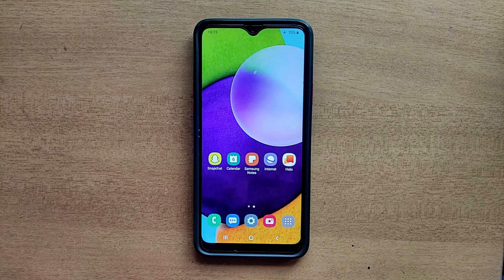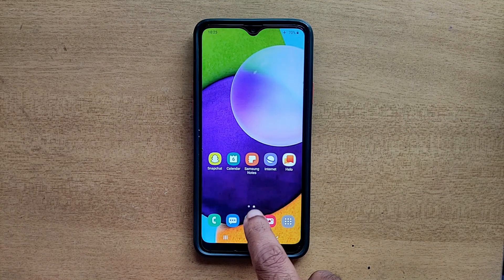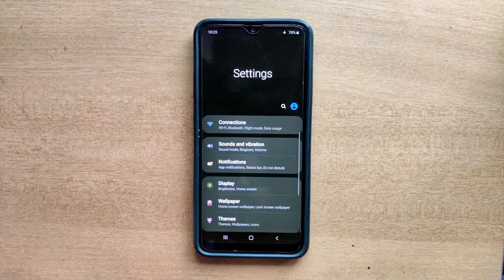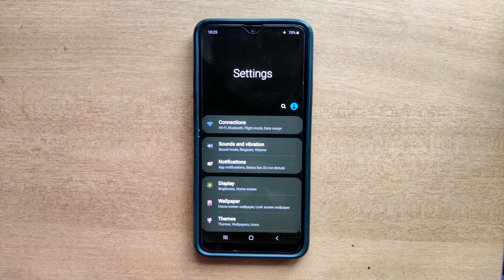How To Turn On / Off Finger Sensor Gesture In Samsung Galaxy Mobile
1.How to Turn On Finger Sensor Gesture In Samsung Galaxy Mobile

2.How to Activate Finger Sensor Gesture In Samsung Galaxy Mobile

3.How to Enable Finger Sensor Gesture In Samsung Galaxy Mobile

4.How to Setup Finger Sensor Gesture In Samsung Galaxy Mobile

5.How to Turn Off Finger Sensor Gesture In Samsung Galaxy Mobile

6.How to Deactivate Finger Sensor Gesture In Samsung Galaxy Mobile

7.How to Disable Finger Sensor Gesture In Samsung Galaxy Mobile

8.How to Cancel Finger Sensor Gesture In Samsung Galaxy Mobile

9.How to Remove Finger Sensor Gesture In Samsung Galaxy Mobile

10.How to Stop Finger Sensor Gesture In Samsung Galaxy Mobile

Shortcut:  Menu Guide :

Samsung A30
Samsung A20 4G
Samsung A12
Samsung A03
Samsung A10
Samsung A21
Samsung A22
Samsung A6
Samsung A31
Samsung A50
Samsung A51
Samsung A52
Samsung A53
Samsung F12
Samsung F13
Samsung F20
Samsung F22
Samsung M12
Samsung M13
Samsung M21
Samsung M30
Samsung M31
Samsung M32
Samsung M33
Samsung M35
Samsung M51
Samsung M52 5G
Samsung M53
Samsung M33
Samsung M13
Samsung M23
Samsung M50